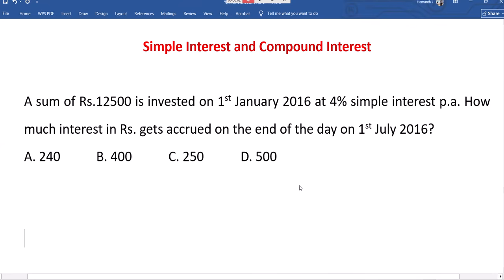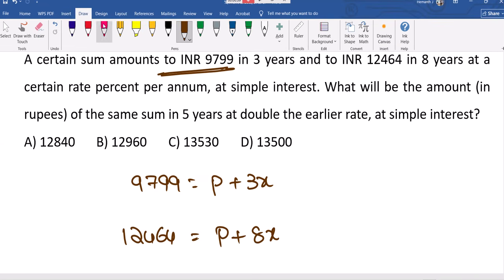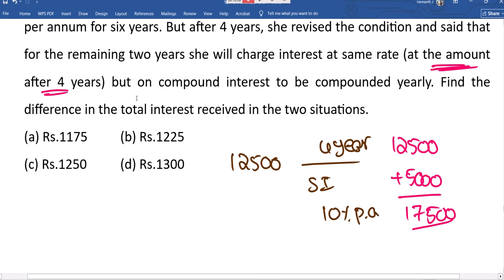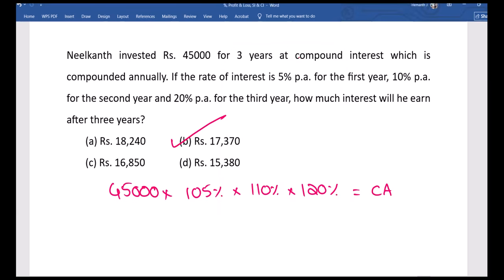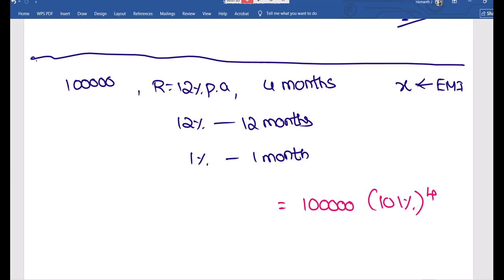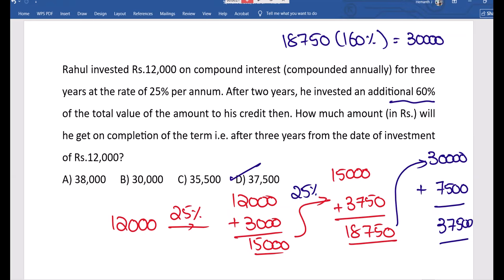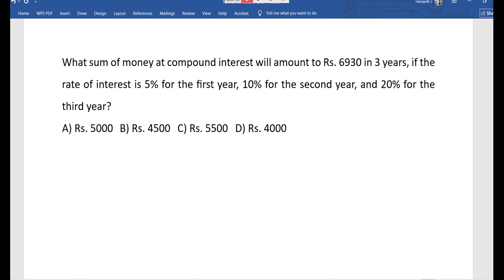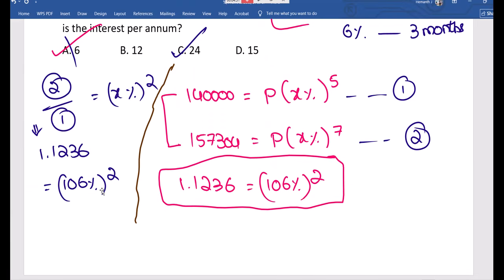💸 TCS NQT – Simple Interest & Compound Interest Recent Q’s | Placement Aptitude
In this video, we discuss recent TCS NQT questions on Simple Interest (SI) & Compound Interest (CI) with clear concepts, shortcut methods, and exam-focused tricks. This session is highly useful for students preparing for TCS NQT, campus placements, and other IT aptitude exams.

✅ Latest SI & CI model questions asked in TCS NQT
✅ Shortcut techniques to solve faster in exams
✅ Difference between SI & CI explained with examples
✅ Helpful for TCS, Infosys, Wipro, Accenture & other placement drives

Mastering Interest concepts will help you improve speed, accuracy, and confidence in the Numerical Ability section and boost your placement chances.

👉 Practice daily and revise formulas to crack aptitude rounds easily.